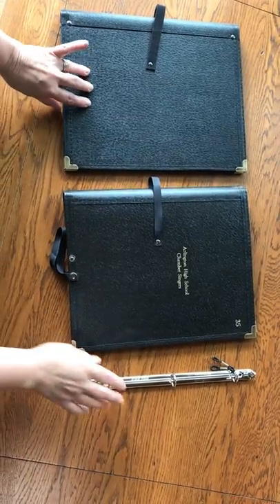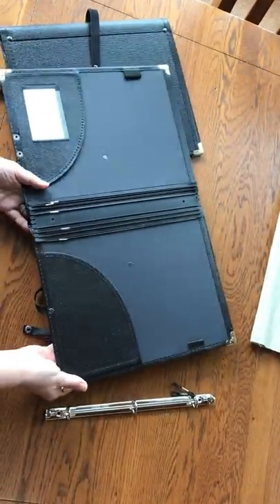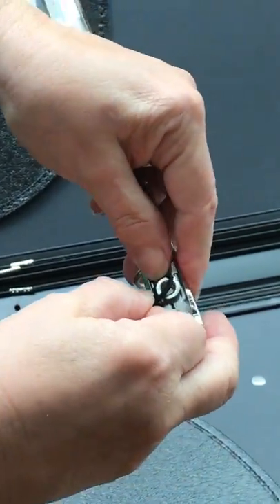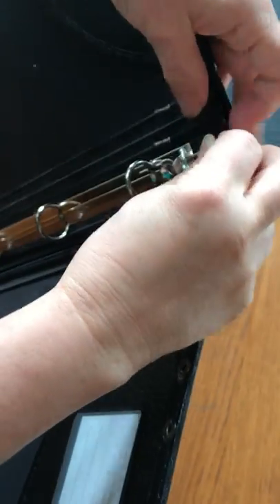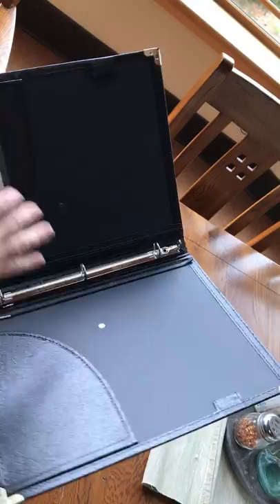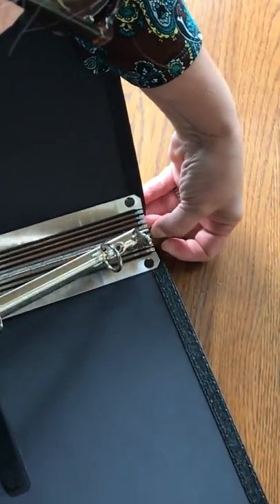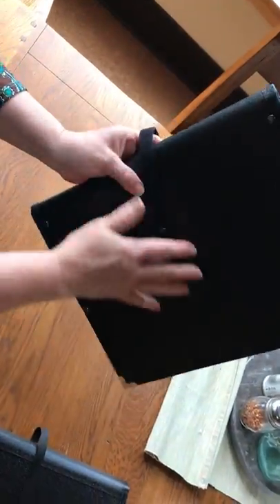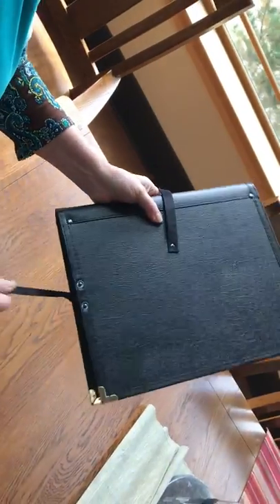MMF Ring Adaptor Insertion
How to affix your 3 or 4 ring adaptor into your MyMusicFolders choir folder. Works for all choir folders that have these inner hinges.